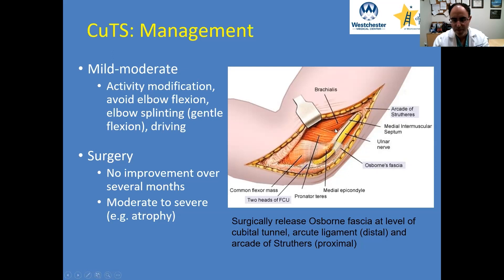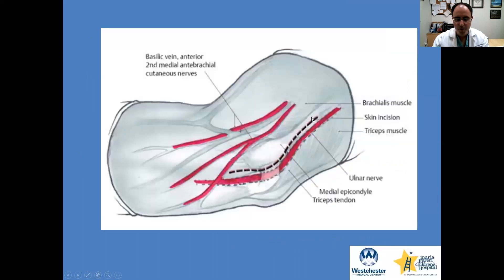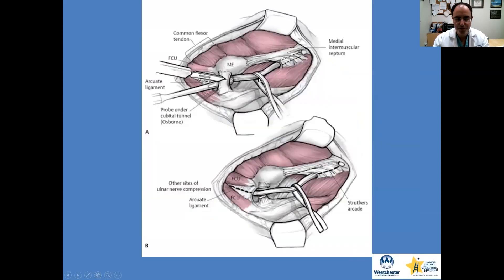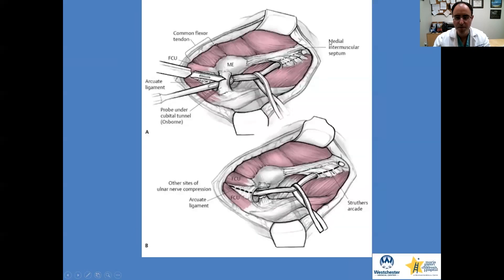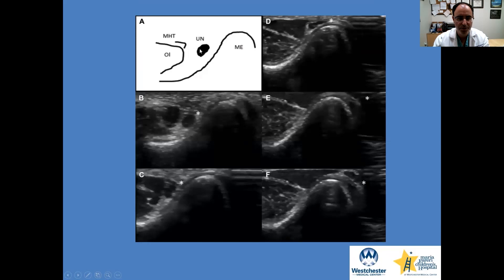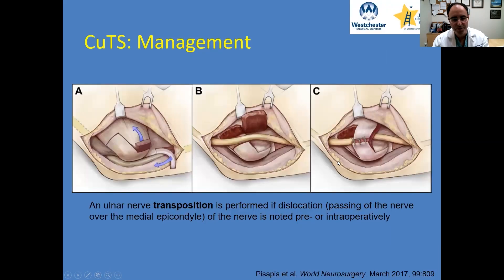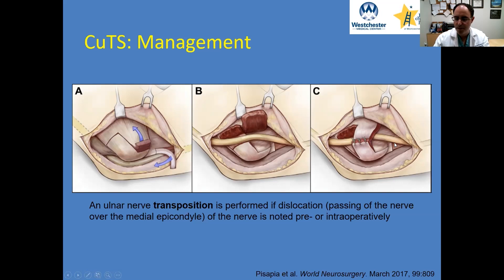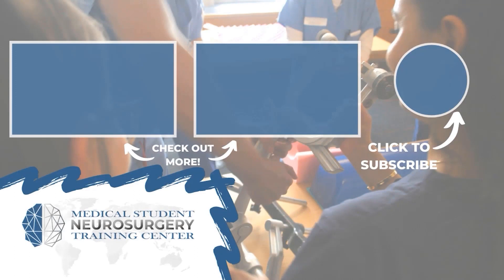Management of Cubital Tunnel Syndrome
Join Dr. Jared Pisapia, assistant professor of neurosurgery, New York Medical College, Maria Fareri Children's Hospital, Westchester Medical Center, as he discusses the management of cubital tunnel syndrome.

About Us

Future Neurosurgeons are training today! to register for live courses